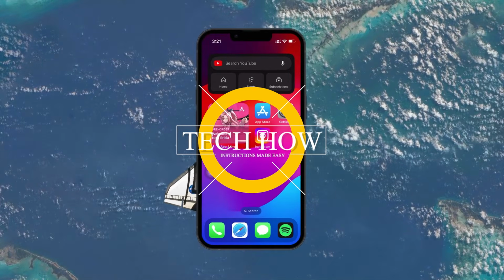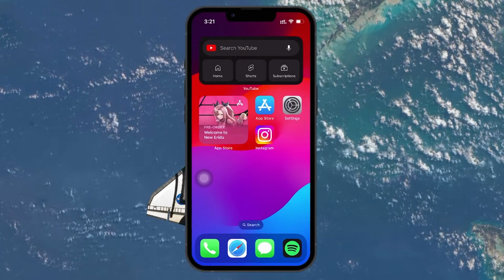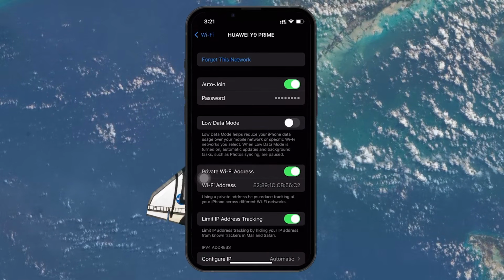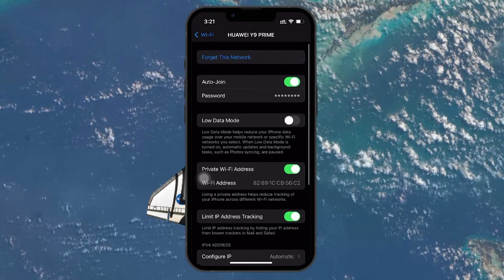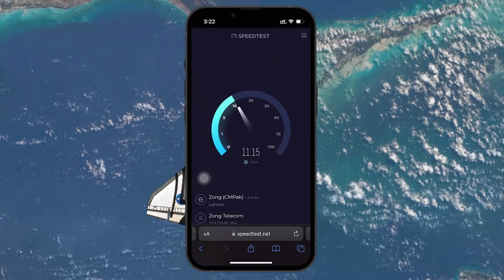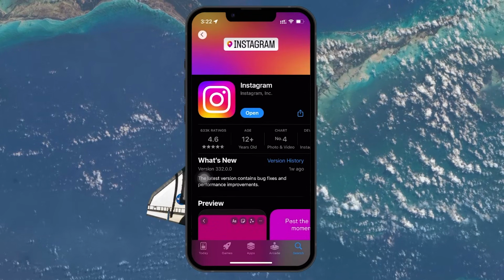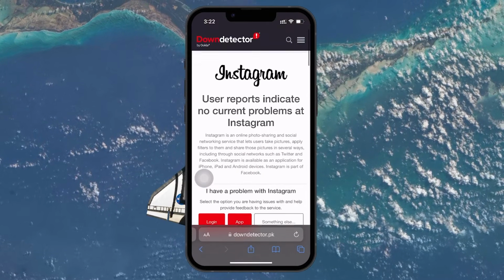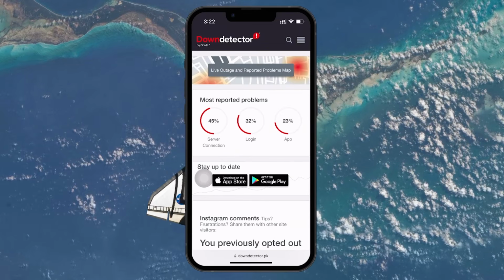How To Fix Instagram Story “Waiting For Connection” - Unable To Post Story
A short tutorial on fixing the "Instagram Story Waiting For Connection" problem you are getting when trying to post an Instagram story.